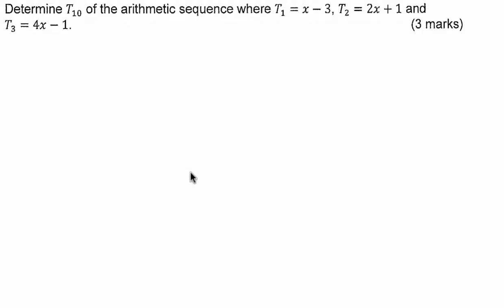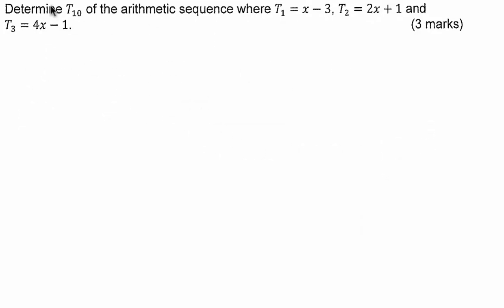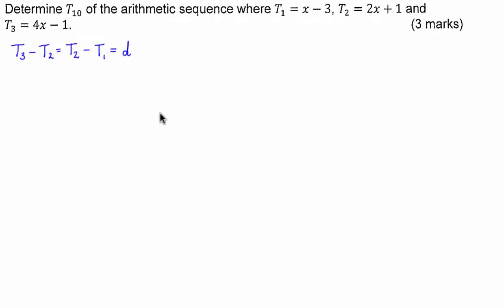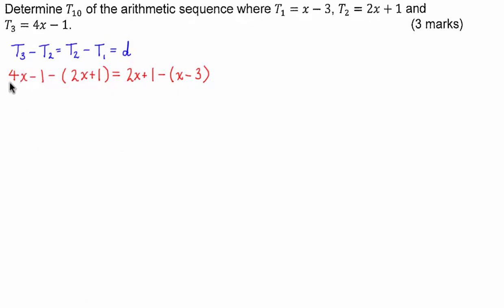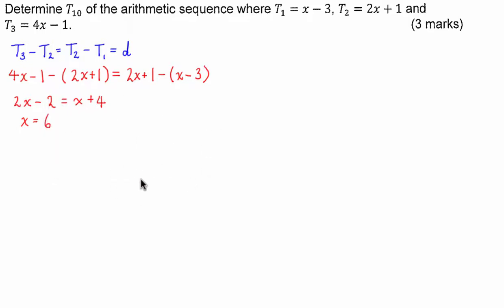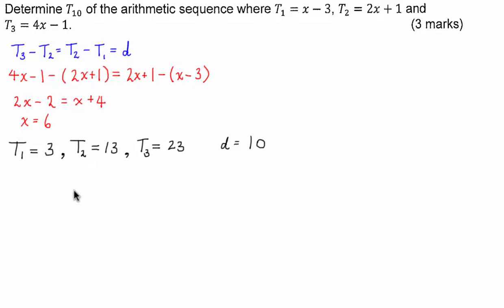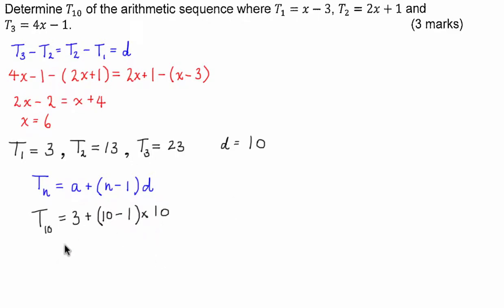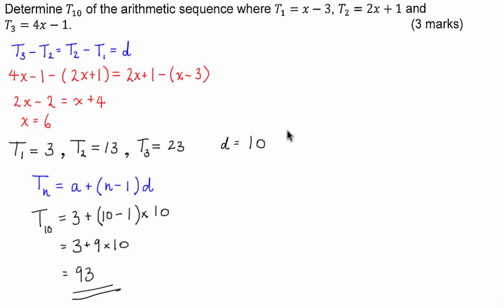Arithmetic Sequences - Complicated Example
An exam question which asks for an explicit term in an arithmetic sequence but only expresses the first three terms in terms of the variable x.

Tricky if the first time you see it is in an exam, not so much if you have at least done a few prior to the sitting the exam.

Here is a list of topics covered in this video:
1.  General Formula Sheet For Arithmetic Series
2.  How To Write The First Four Terms of a Sequence Given The Explicit Formula
3.  How To Write The Next Three Terms Given a Recursive  Formula / Equation
4.  How To Determine if a Sequence is Arithmetic
5.  How To Find The Common Difference of an Arithmetic Series
6.  How To Write a General Formula For an Arithmetic or a Geometric Sequence That Contains Algebra
7.  How To Find The nth term of any sequence